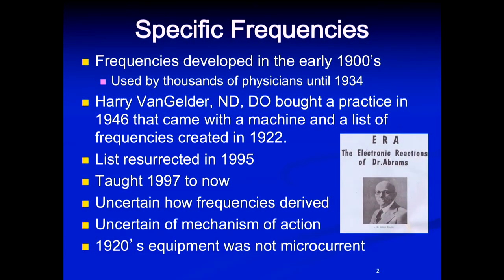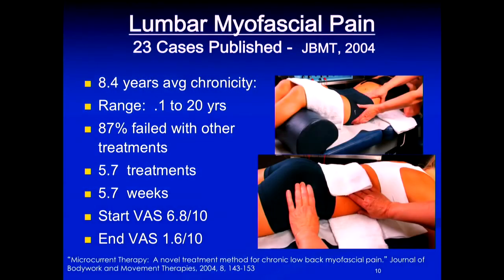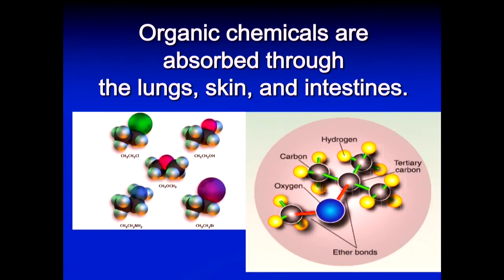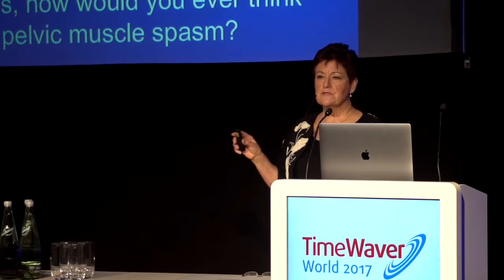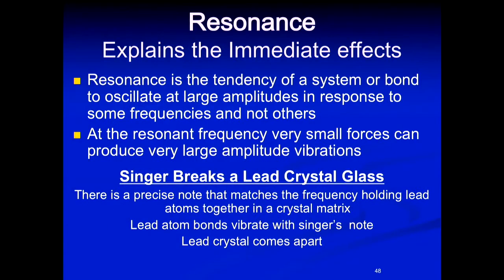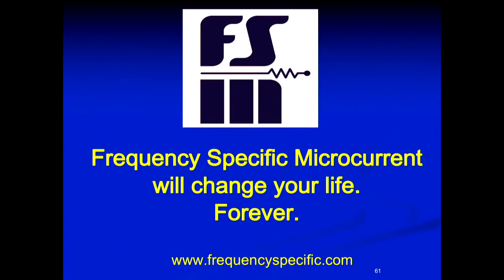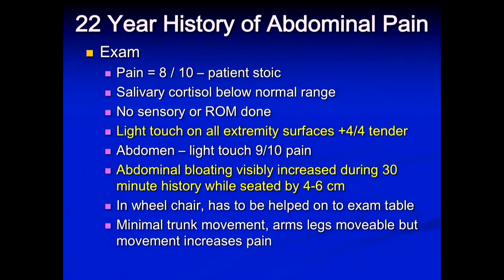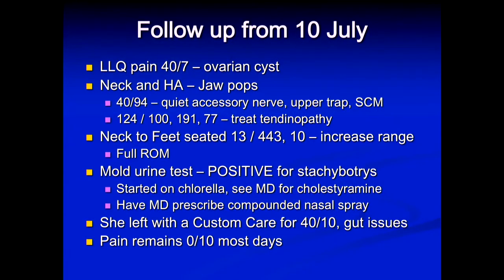Dr Carolyn McMakin - Detoxing with Microcurrents, Cellular Healing at Tucson Biofeedback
Do You Need Assistance Finding A Terrific Offer In Tucson, Arizona? Prepare Yourself To Be Amazed! Meet Tucson Biofeedback Located In Tucson, Arizona AZ.  We're Always Available To Successfully Help You.  Our Incredibly Experienced Team Are Going To Impress You!  We're The Industry Leaders For Tucson Biofeedback Within Tucson, Arizona. Join Our List Of Satisfied Clients.